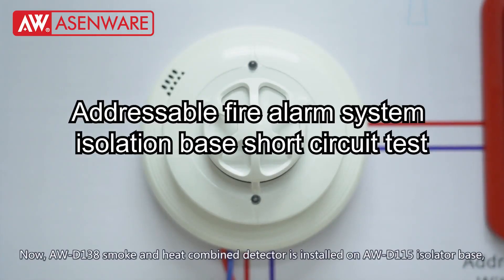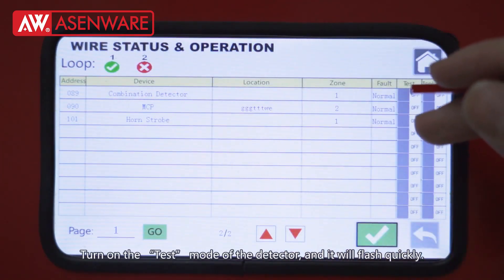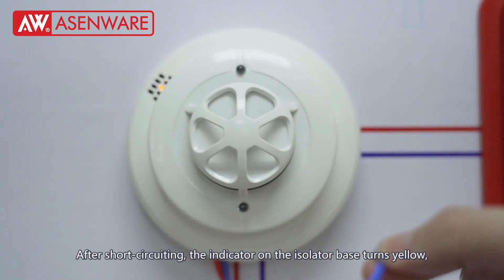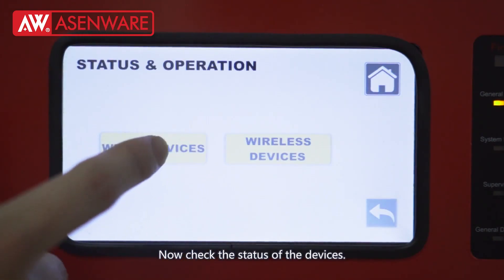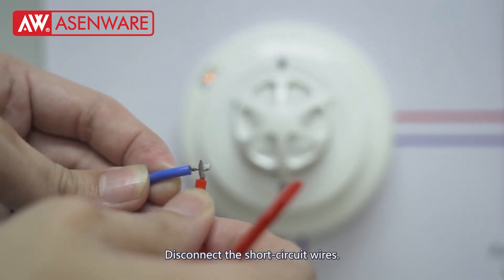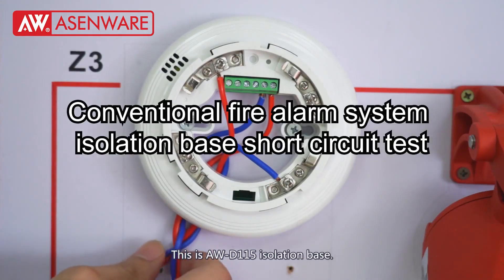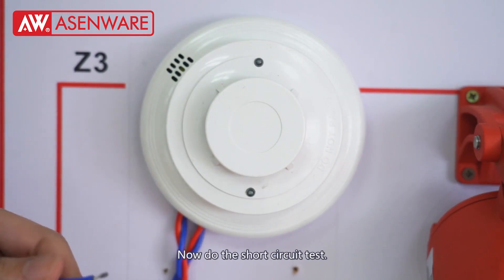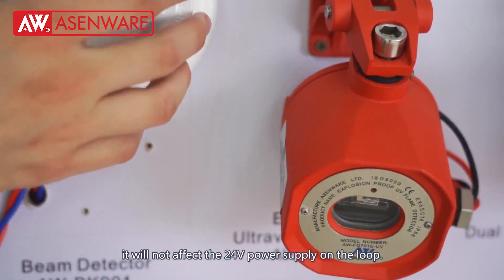Isolation Base Short Circuit Test